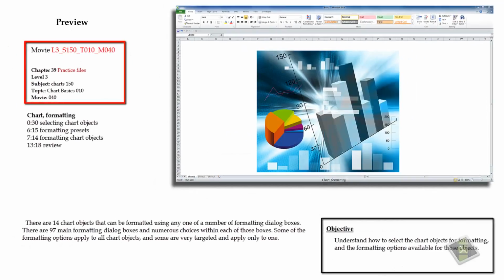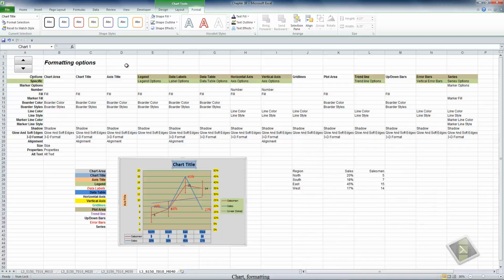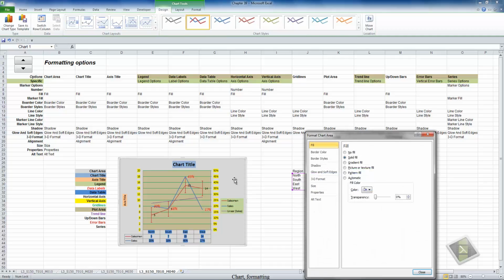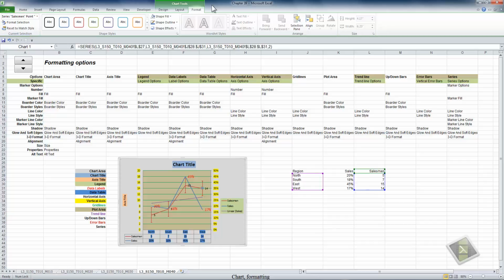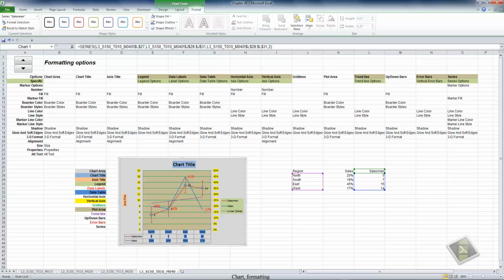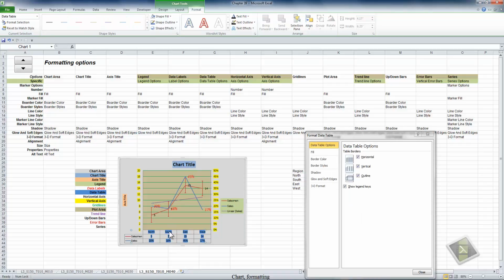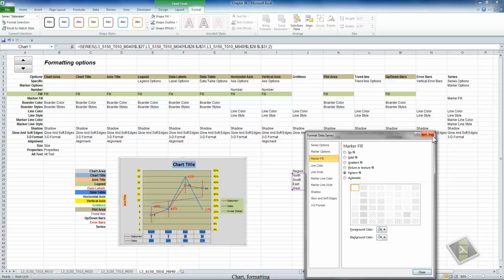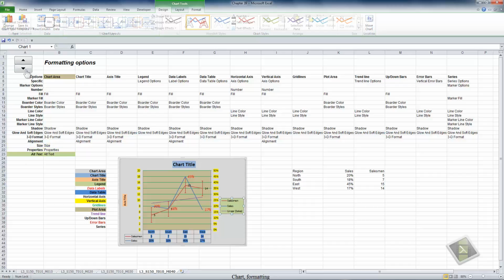L3_S150_T010_M040 - charts - Chart Basics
There are 14 chart objects that can be formatted using any one of a number of formatting dialog boxes. There are 97 main formatting dialog boxes and numerous choices within each of those boxes. Some of the formatting options apply to all chart objects, and some are very targeted and apply only to one.